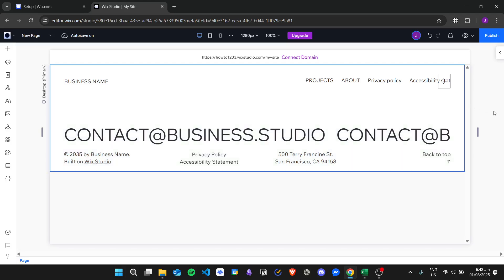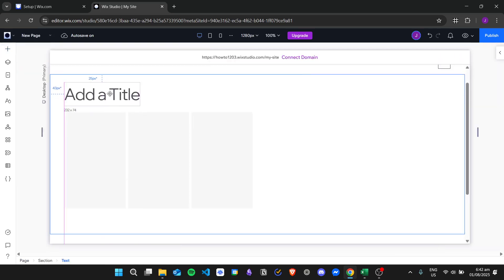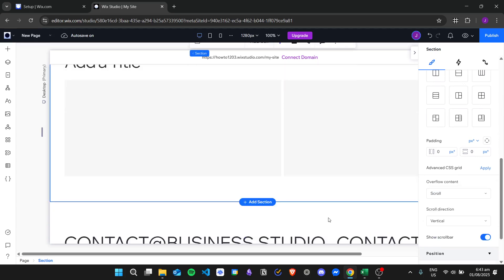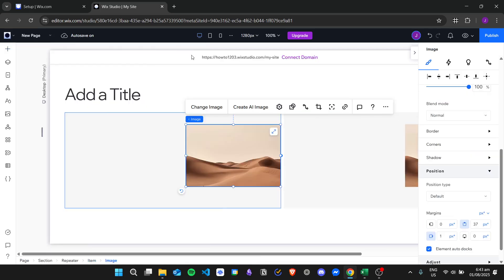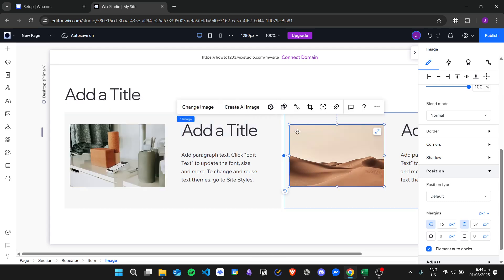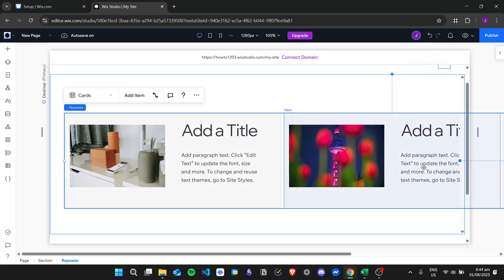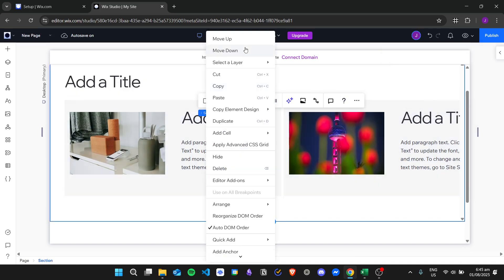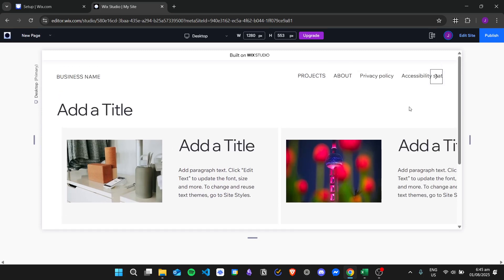How to Create Horizontal Scroll on Wix Studio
If you are looking for a video about How to Create Horizontal Scroll on Wix Studio, here it is!